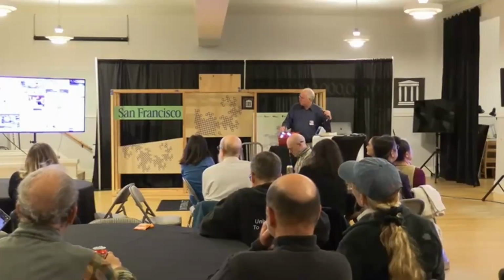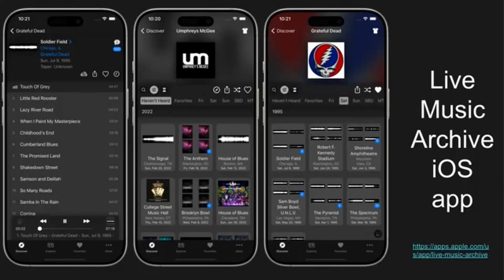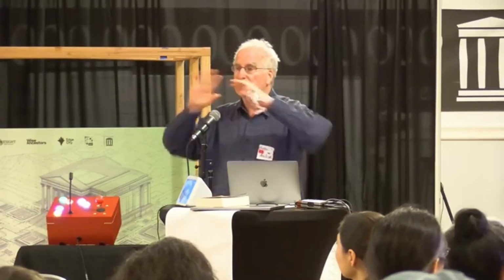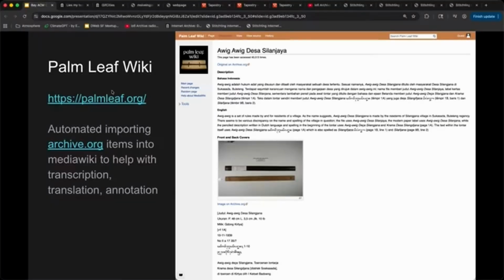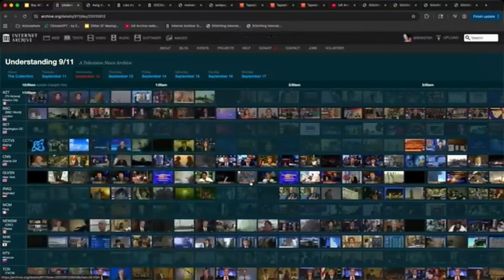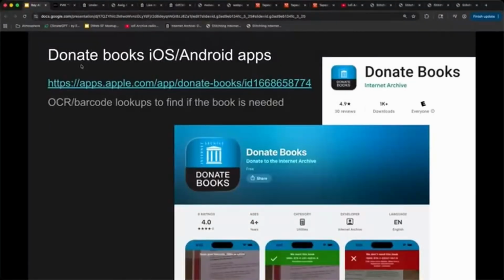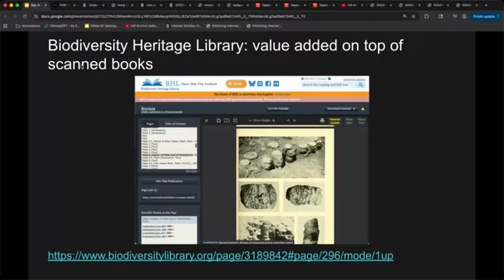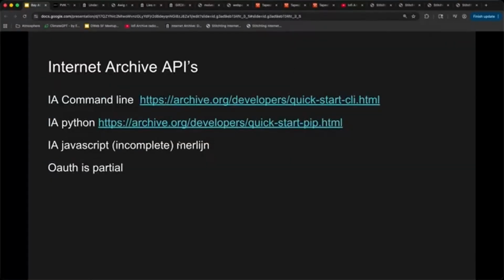Bringing Internet Archive Collections to Life; with Brewster Kahle, BayCHI Program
The founder of Internet Archive speaks about experiences, issues, and opportunities for bringing archived collections to the public.